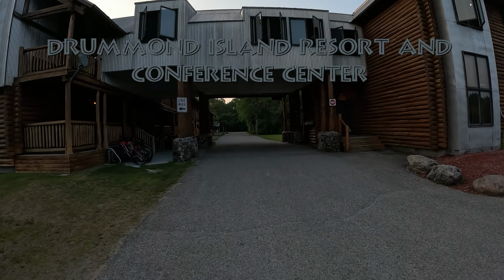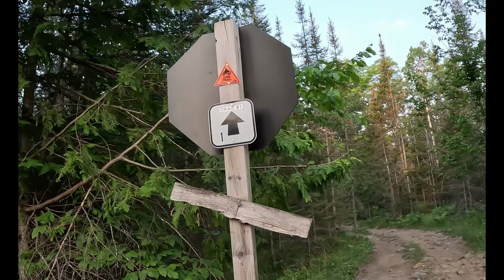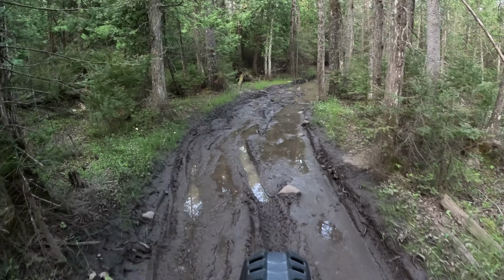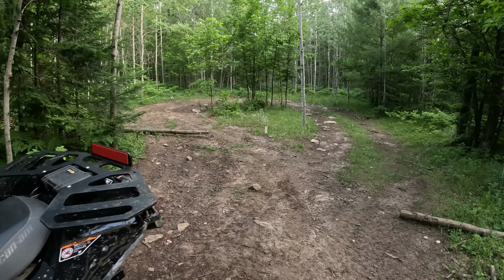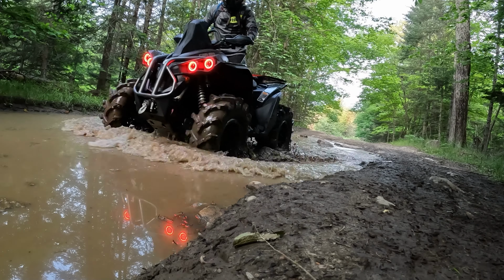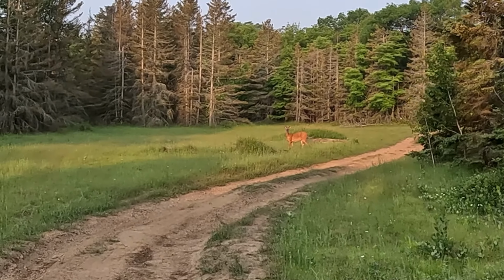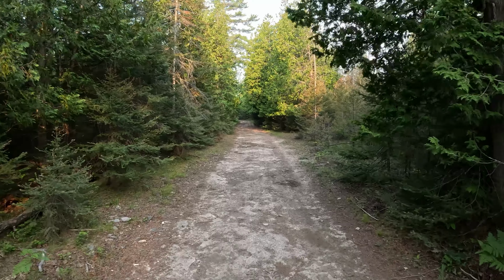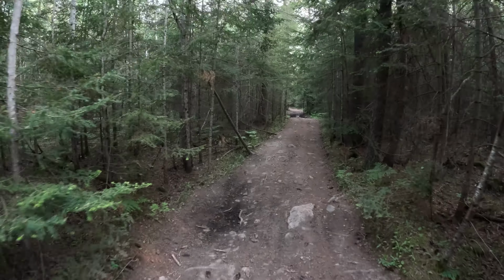ATV Exploring Drummond Island's West Routes - Part 1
Stay at Drummond Island Resort and Conference Center and you can ride from their parking lot directly to the ATV trails.  The ORV and ATV trails on the west side of Drummond Island offer everything from rocks to mud to challenge yourself and your machine with.  I find several very fun areas to ride over and through.  The beginning of my cautious solo adventure is captured in this video.